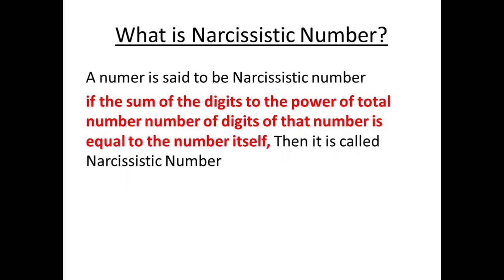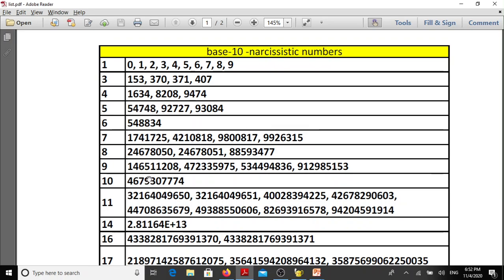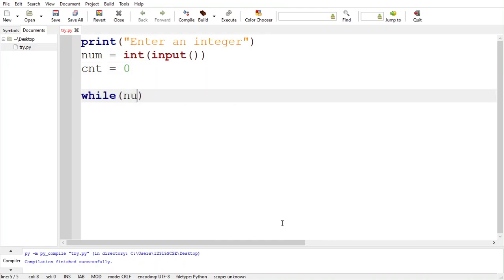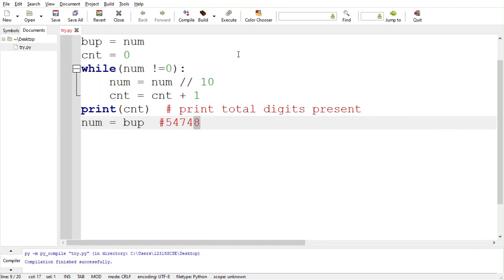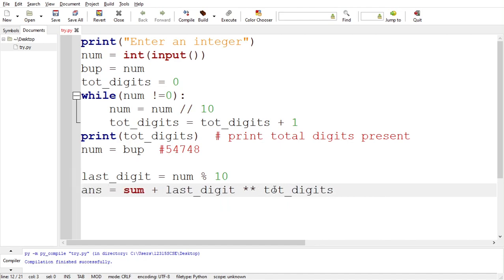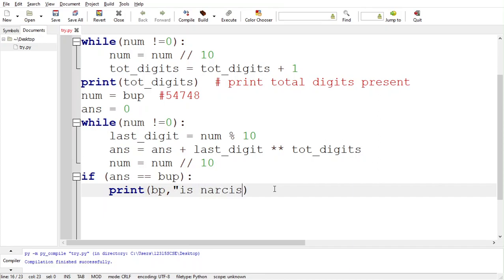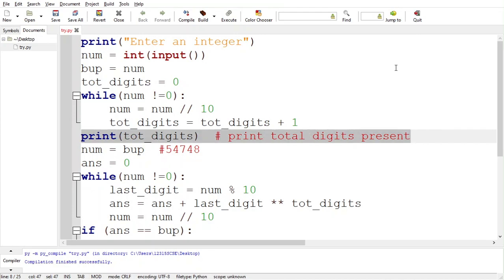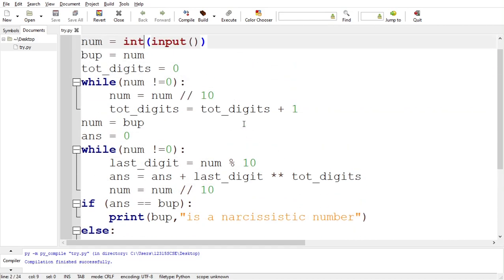Python || Narcissistic Number || Code || Beginner Level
What is a Narcissistic Number?
In number theory, a narcissistic number in a given number base b is a number that is the sum of its own digits each raised to the power of the number of digits.

Examples of Narcissistic Numbers are given below, First column is number of digits and second column shows the Narcissistic Numbers for that count of digits

1 0, 1, 2, 3, 4, 5, 6, 7, 8, 9
3 153, 370, 371, 407
4 1634, 8208, 9474
5 54748, 92727, 93084
6 548834
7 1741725, 4210818, 9800817, 9926315
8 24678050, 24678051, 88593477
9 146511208, 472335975, 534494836, 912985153
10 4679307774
**Problem Solving Using Python Programming Language**